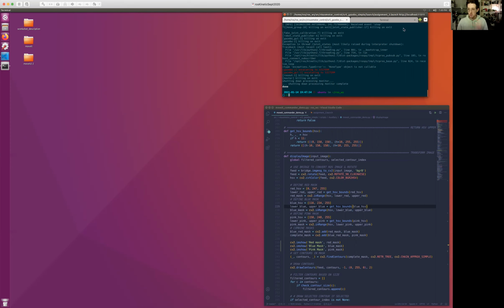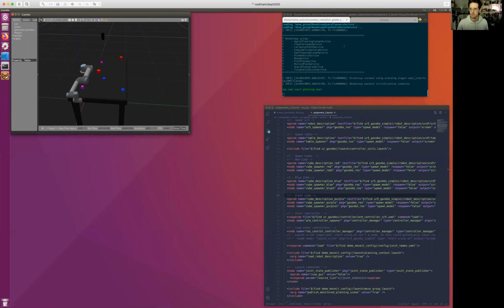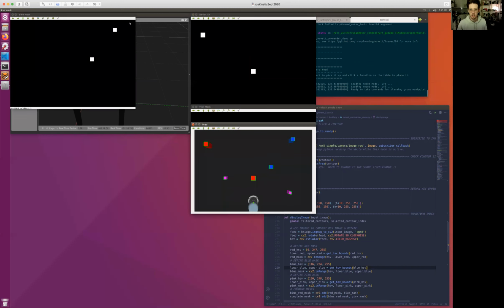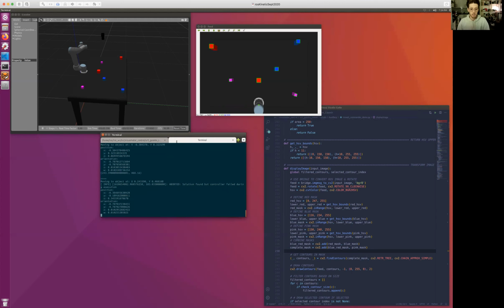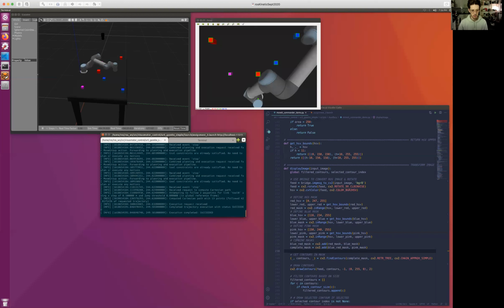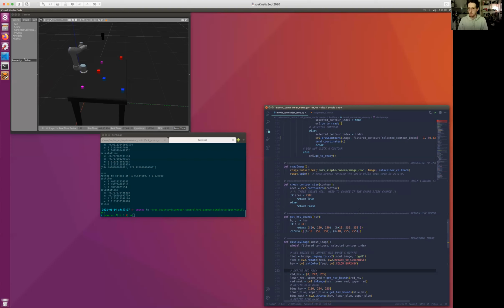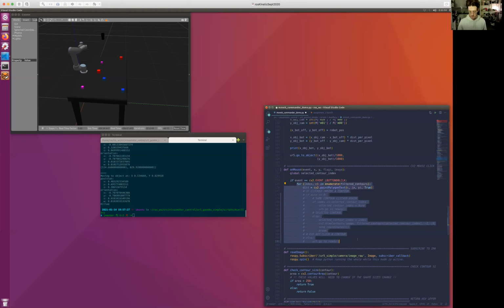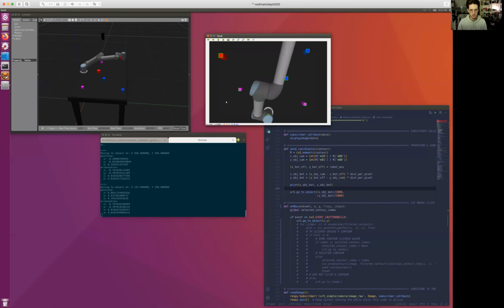Visuomotor Control with ROS-Python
This is my submission for assignment 3 of the Advanced Robotics module, PDE3433 at Middlesex University